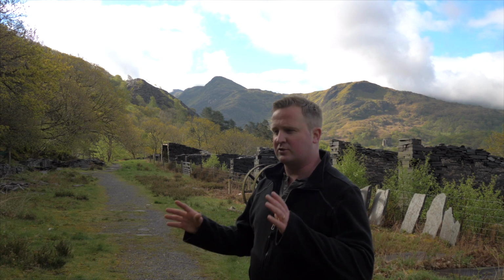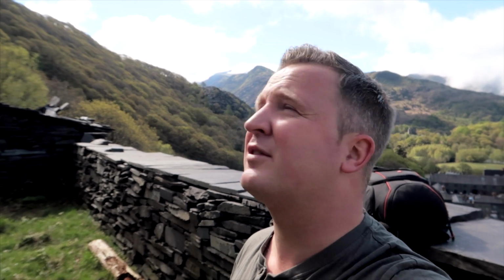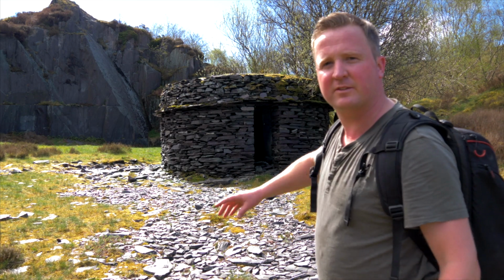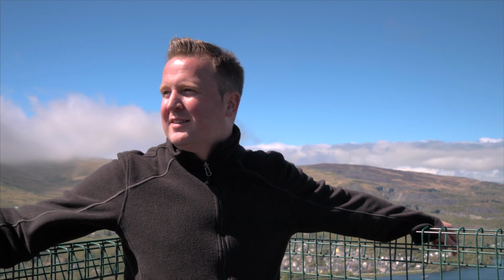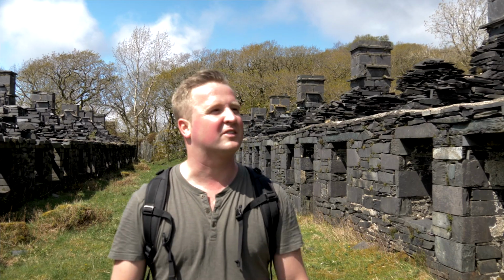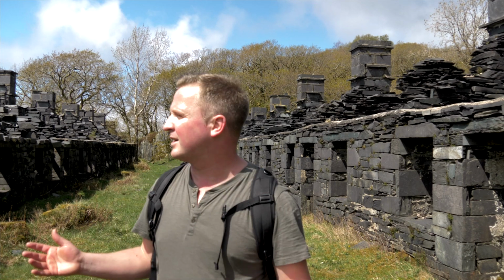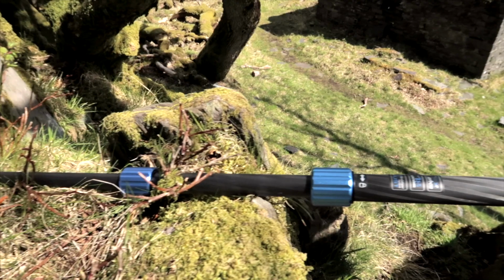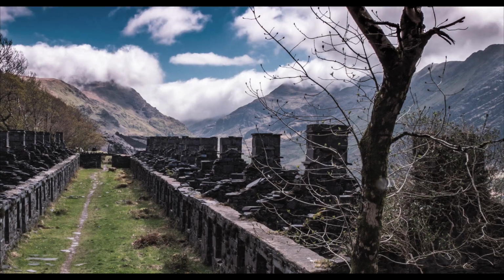Photographing Dinorwig Quarry | Snowdonia Landscape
Today I visit the breathtakingly huge slate quarry of Dinorwig. It was once the most important slate quarry in the world but is now a peaceful place to walk around and get a glimpse into a life that is no longer lived. I hike up to the quarry from Llanberris and get some incredible views of Snowdon and the north wales valleys. The clouds were rolling in and the sun was shining. What a day for landscape photography.

Our Gear:

Cameras:

Cinematic and Slow mo camera
Main Vlogging Camera
Back up Vlogging Camera
Go Pro

Lenses:

Video zoom lens
Cinematic Lens
DSLR lens

Drone:

Mavic Pro

Accessories:

Go Pro Dive Case
Camera Bag
SD cards
Dry Bags

What I use to edit: Macbook Pro 15 (mid-2015) and FCPX